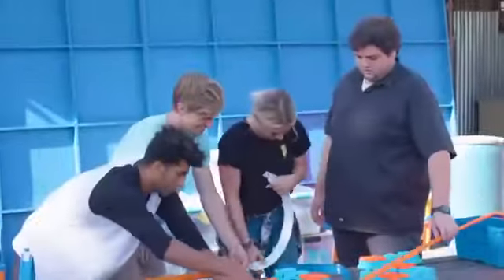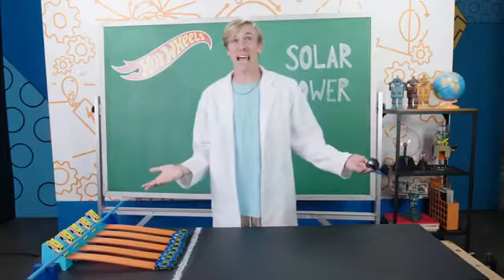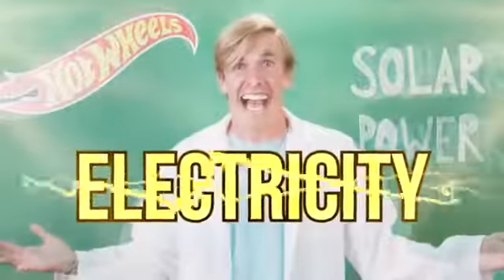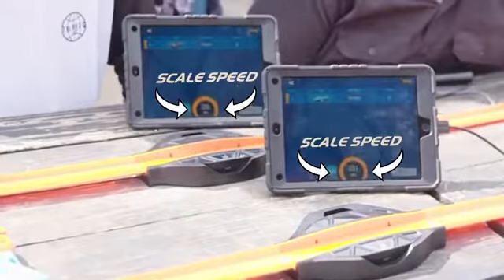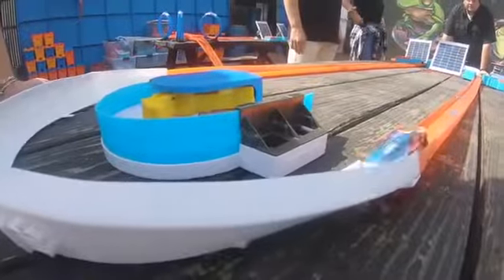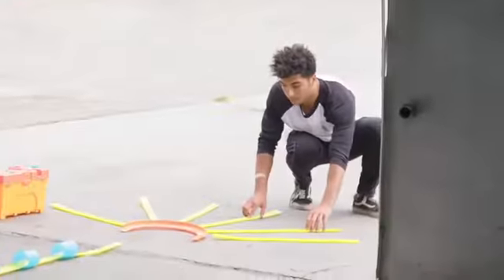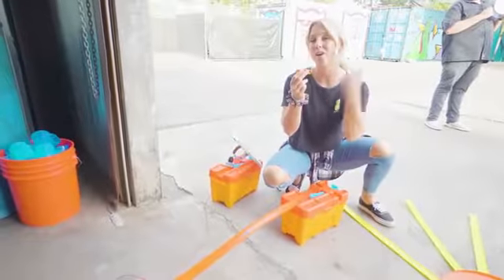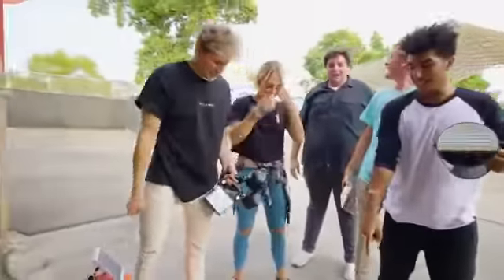Toys Guide: Infinite Loop Solar Power Challenge! | Fast Track | Hot Wheels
Ever wonder how solar power works? Watch as the Fast Track crew uses solar power to power the Hot Wheels Infinite Loop system!
About Fast Track:
Dare to send it with Hot Wheels Fast Track! Join friends Z, Holly, Billy, Drage, and Drew for epic challenges, races, and no rules! Between trick shots, stunts, and awesome tracks, you won’t want to miss a minute of their Hot Wheels adventures!
Infinite Loop Solar Power Challenge! | Fast Track | Hot Wheels

Toys Guide: The best of Hot Wheels stop motion adventures! | Hot Wheels

Toys Guide: Hot Wheels KITTEN Speed Test! | Fast Track | Hot Wheels

Toys Guide: FIRST ORDER AMBUSH with Hot Wheels Star Wars | Hot Wheels